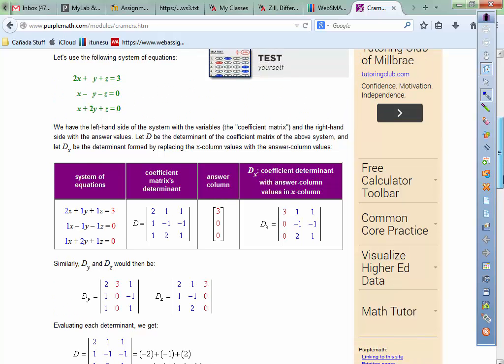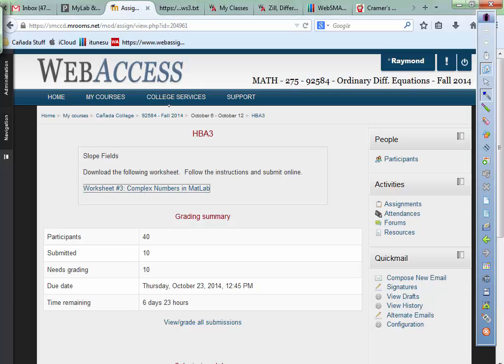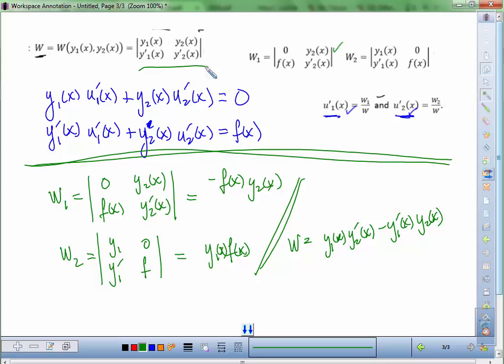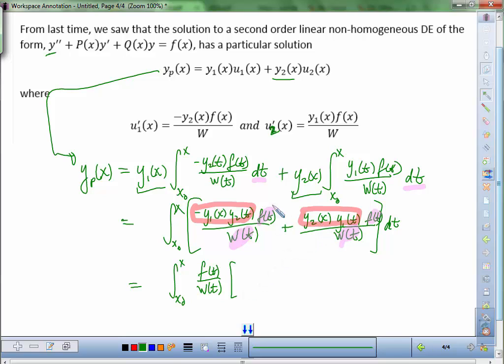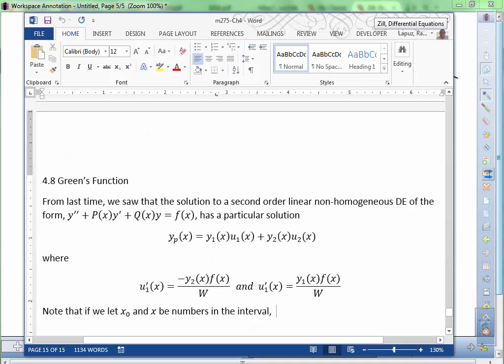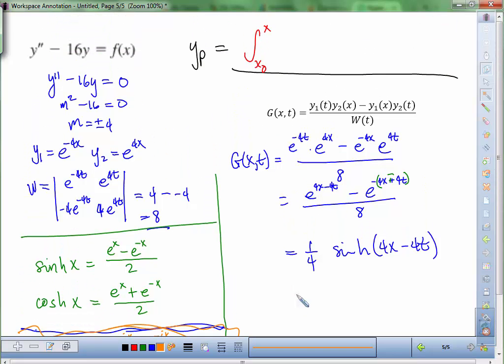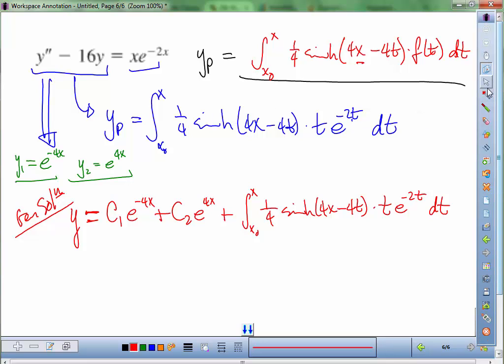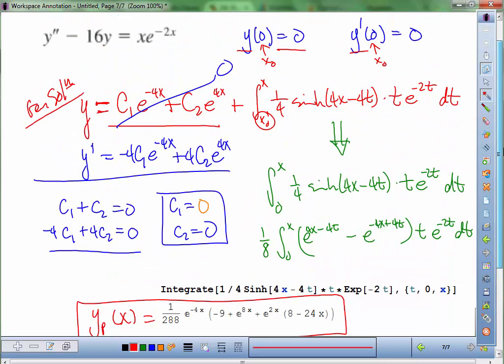m275-Lecture: 2014, October 16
Green's Function